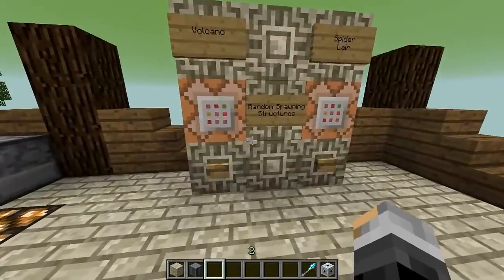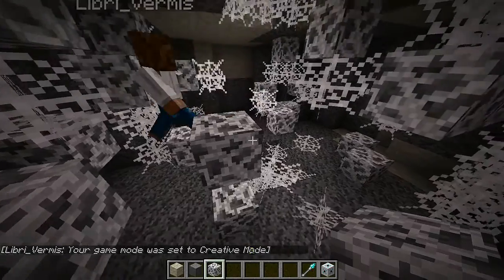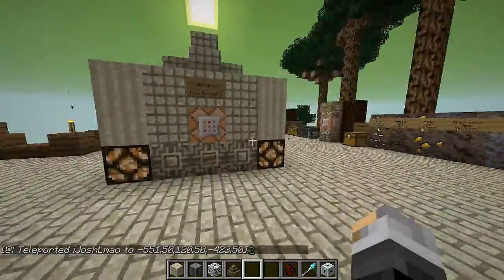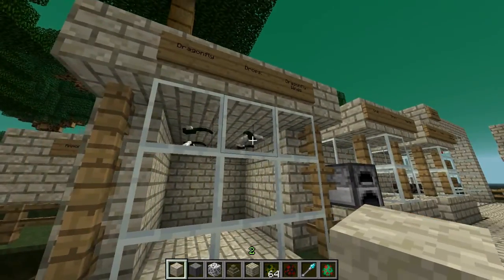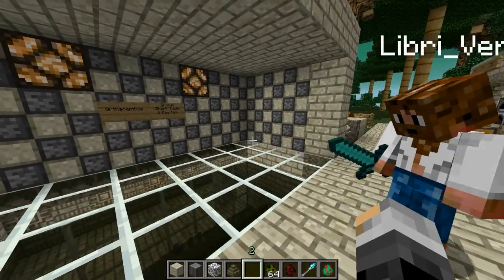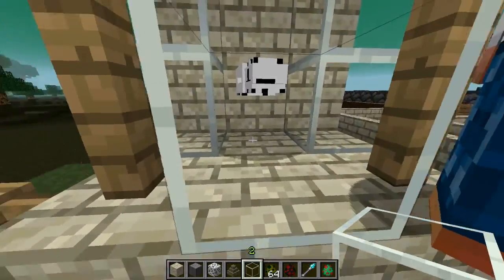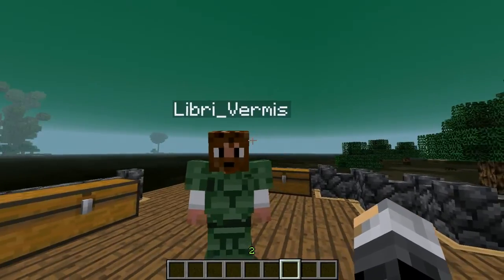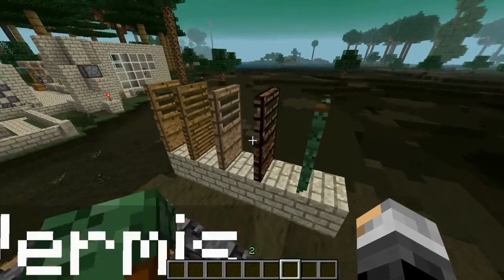Minecraft: The Carboniferous Mod Preview Part 2! New Dimension, Mobs & MORE!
Me and James check out another amazing mod that adds a new dimension that takes you back 360 million years!